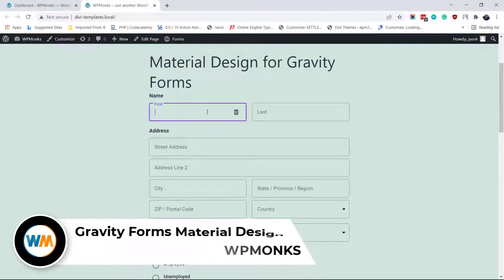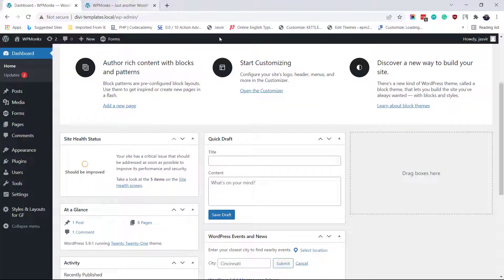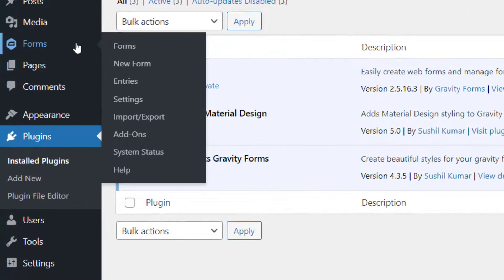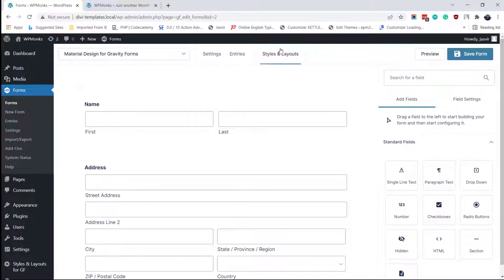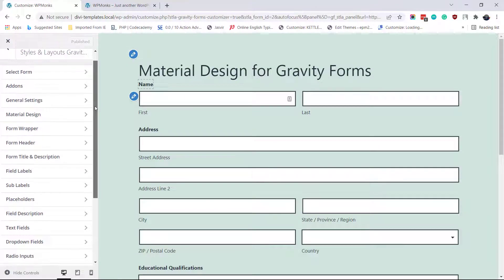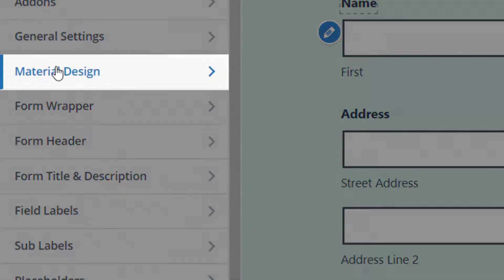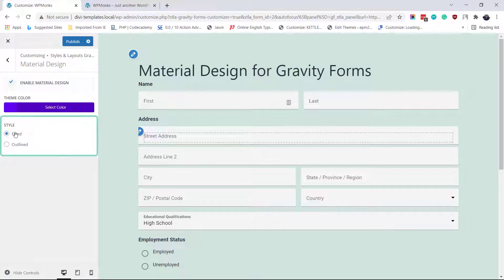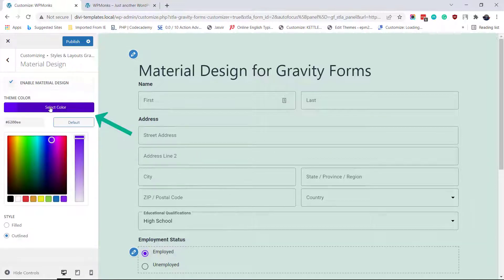How to add Material Design on Gravity Forms.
Material Design is a popular styling library created by Google. We can check its application on almost every product by Google from mobile devices to desktops. In this video, we will use an add-on "Material Design for Gravity Forms" to apply the Material Design on Gravity Forms. This add-on is created by WPMonks and you can download it using the above Links.